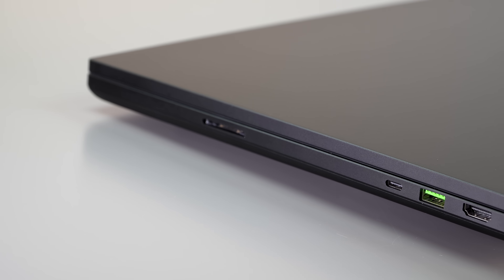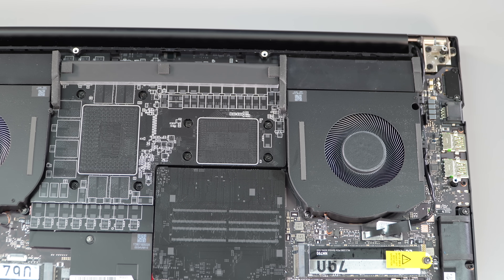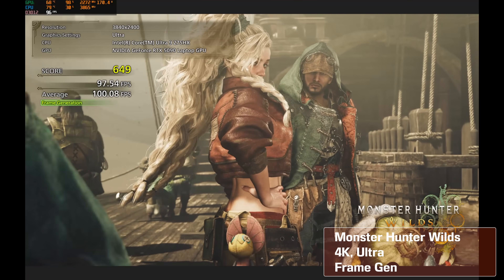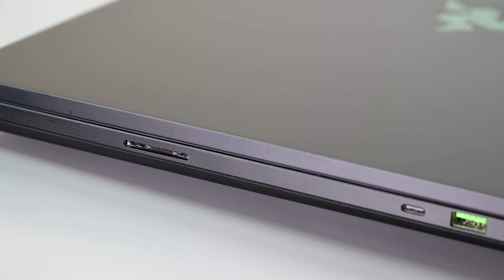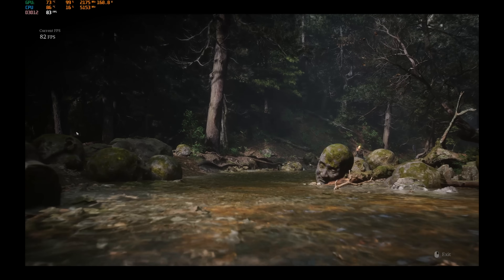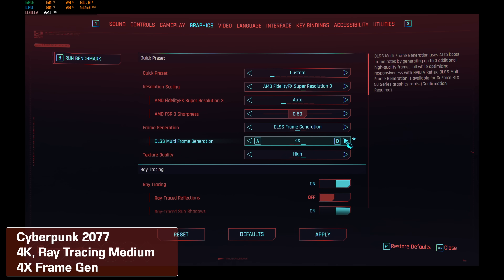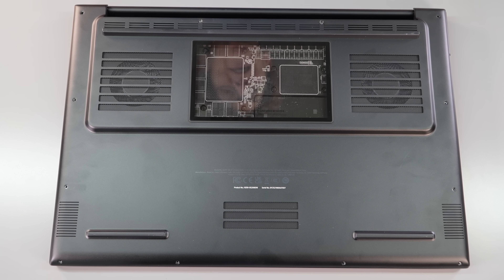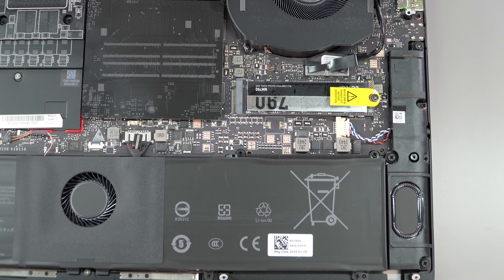2025 Razer Blade 18 Review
The Razer Blade 18 gets a redesign with improved cooling and longer key travel this year in addition to an update to the excellent Intel Core Ultra 9 275HX CPU and your choice of NVIDIA RTX 5070 Ti, 5080 and 5090 GPUs. It has a dual mode 500 nit wide gamut IPS display that does 4K+ at 240Hz and FHD+ at 440Hz. It has a per key RGB keyboard with number pad, Thunderbolt 5, ample ports, upgradable internals and the usual CNC aluminum chassis with an anodized black finish. As ever, it’s expensive, but given price increases from other brands in 2025, the price delta isn’t as high vs. competitors like the ASUS ROG Strix Scar 18 and Alienware 18 Area-51 that are currently priced similarly in the US.